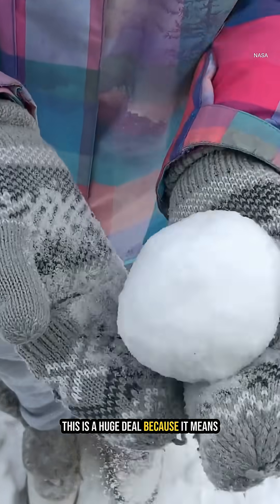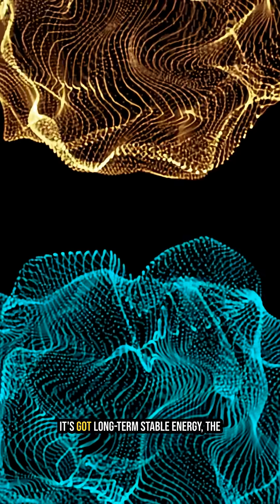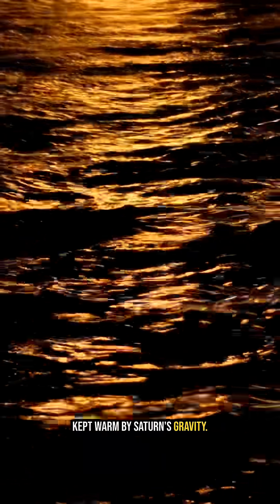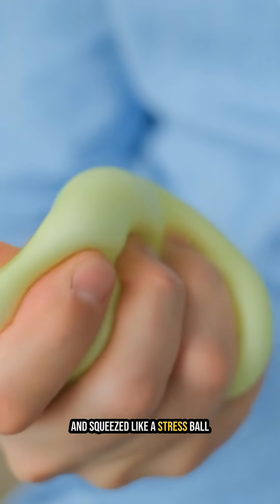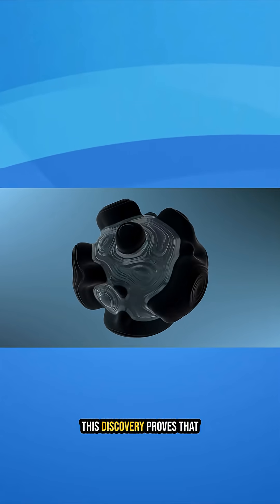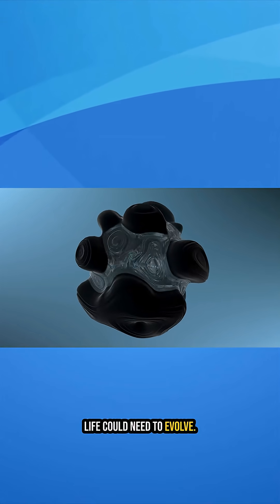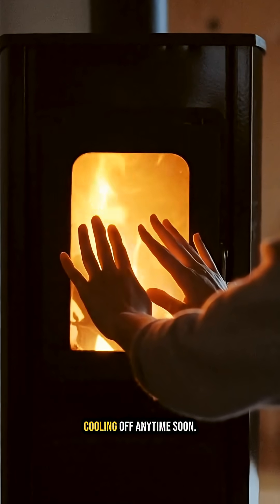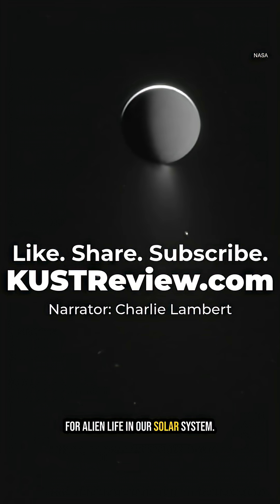Saturn's Moon Is So Hot Right Now: Hope for Alien Life on Enceladus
Enceladus: New Heat Discoveries Reveal Potential for Life
Hey, space fans! Big news from Saturn's icy moon Enceladus. NASA's Cassini mission has revealed that Enceladus is leaking heat from both its poles—yes, both the well-known South Pole with its geysers and the North Pole too. This discovery is significant because it indicates that Enceladus isn't just a frozen snowball; it has long-term stable energy that could support life. Beneath the ice lies a global salty ocean kept warm by Saturn's gravity through tidal heating, ensuring the water remains liquid. This stable ocean environment is exactly what life could need to evolve. The next steps involve determining how long this ocean has existed and discovering whether it might harbor life. Enceladus is warm, wet, and officially one of the best candidates for finding alien life in our solar system.
00:00 Exciting Discovery on Enceladus
00:11 Heat Leaks from Both Poles
00:25 Implications for Life
00:36 The Science Behind the Heat
01:04 Future Exploration
01:14 Conclusion: A Prime Candidate for Alien Life